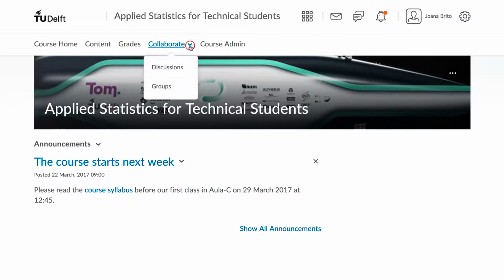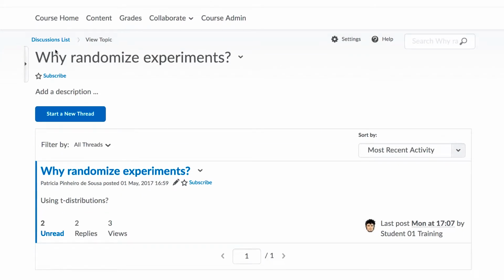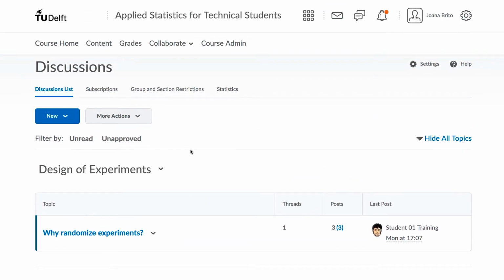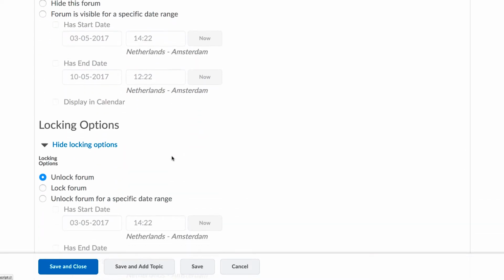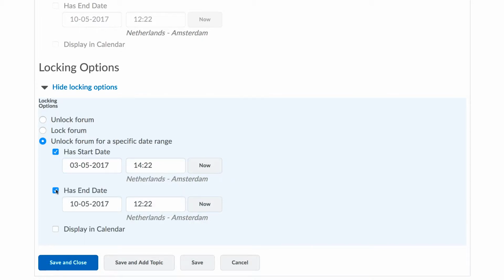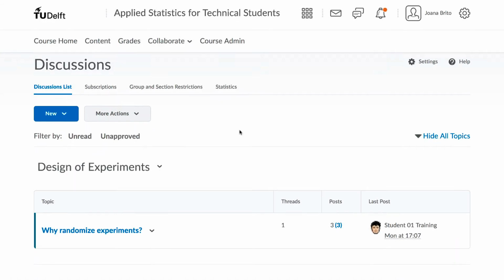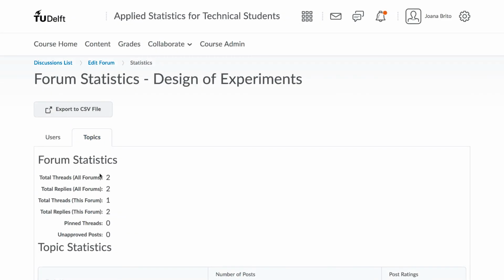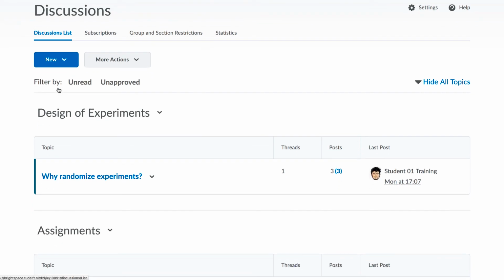150 - Setting up discussion forums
- Allowing students to communicate with each other through a discussion forum is sometimes used in courses. Especially large courses where the instructor wants to encourage students to assist each other.

Everything that you see in this video can also be applied to group discussions as well. In other words, you can create a discussion forum for every group in your course, and have them interact with each other.

The principle of setting up discussions for the entire class, or for groups, is identical. The terminology that we introduce here is applicable in both situations.

To start creating a discussion, click on "Collaborate" and then "Discussions". You can also reach this point by clicking on "Course Admin" and then going down to "Discussions".

To start with, let's actually go look at a forum that has been set up already to introduce some terminology. Under "Discussions" you can see that you can have more than one forum per course.

Here is an example of two forums. And under each forum you can have multiple topics. Use this these forums to group questions related to modules for example, or related to various aspects of your course (perhaps a one for assignments, another for workshops, and a final forum for a project).

Under each forum you create one or more topics related to that general discussion area. The columns around threads, posts and last posts allow you to track, at a glance, what has happened.

Once you have set up your forums, under the "More Actions" button you have the ability to reorder your forums, to delete, or to restore in case you have deleted something unintentionally.

Let's go look at how we set up this discussion list. We did that by clicking on "New" and under that option we have "New Forum". Fill in a title, optionally provide a description and then there are various options below that. Many of these are self explanatory, however please click on the question mark icon to see some more help about each option.

Forums can be made visible, or invisible, depending on certain date and time ranges. "Locking" means that the forum is closed for further new activities and discussions. You can also specify certain ranges when the forum is unlocked. In other words, it is open for activity.

This allows you to pre-populate the forums and then lock it for later use in your course. Generally we recommend you simply leave your forum unlocked. Once you are completed, click on "Save and Close" to save these settings.

So there we have our forum and our first topic has the same name as our forum title. Let's click on that topic now and add a new thread.

As an instructor or teaching assistant, we recommend you start the conversation yourself by posting the first thread. Once you are finished you can then pin a thread, that means the thread is at the top and always visible to students.

You can of course add attachments. And you can post that thread to more than one topic, not just the current topic. So let's go back to our forums. One thing to note is that next to the forum title you have the ability to view forum statistics. This allows you to track what has happened, who has posted, who has replied, who has read.

You can also export that information to a CSV file. It might be of interest that you want the students to rate each other's posts. You can provide various rating systems, for example a five star rating scheme, an up vote/down vote rating scheme or upvote-only rating scheme. You can then use these ratings from students as part of their assessment and this can be connected automatically to the grade book.

To do so, edit the topic and under those settings you can then select the assessments tab and configure which grade item in the gradebook will receive the grades, as well as how that grade is calculated.

So to close off, we recommend you use discussion forums, especially in a large classroom setting, to enable students to assist each other.